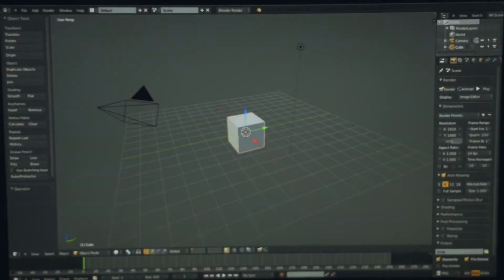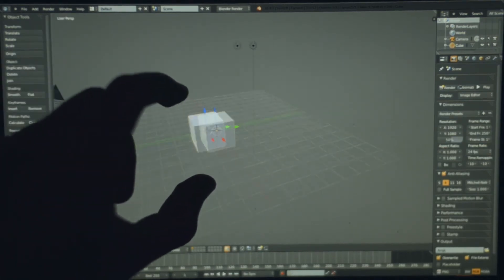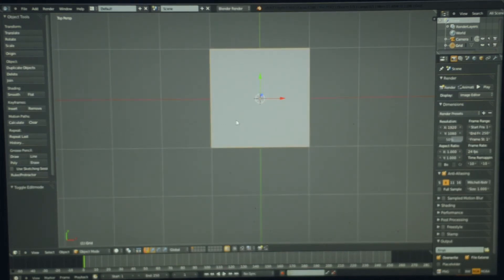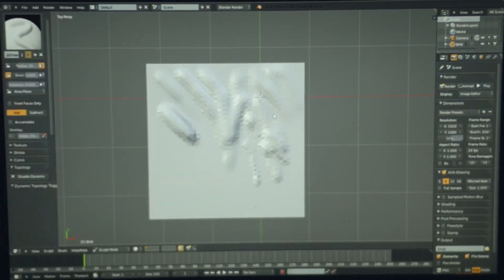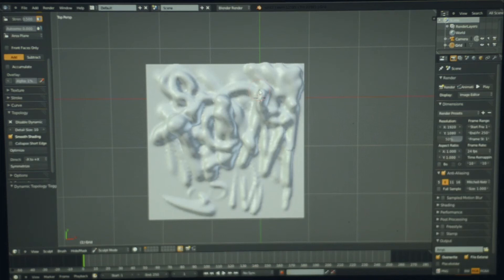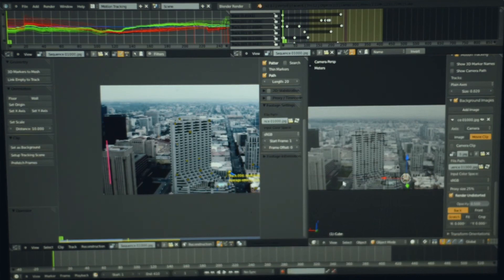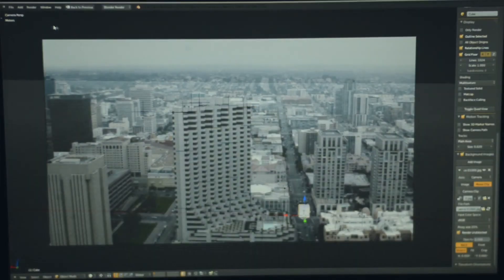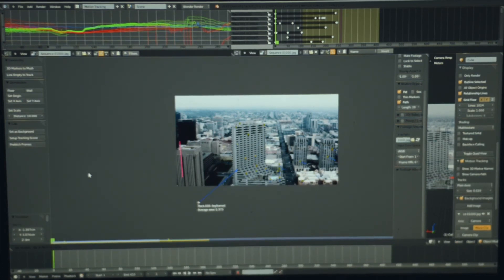Microsoft surface pro: Blender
Testing out blender's capabilities on the Microsoft surface pro.